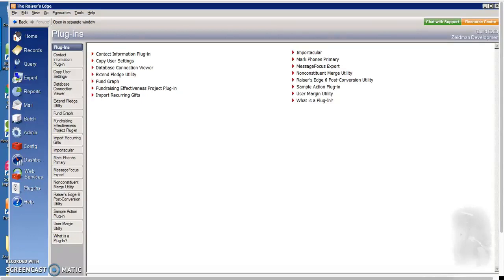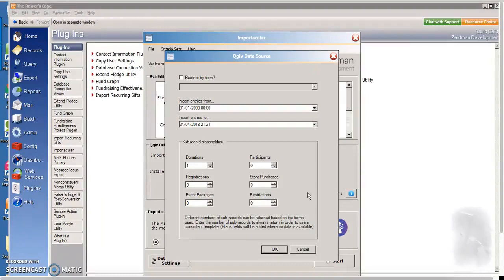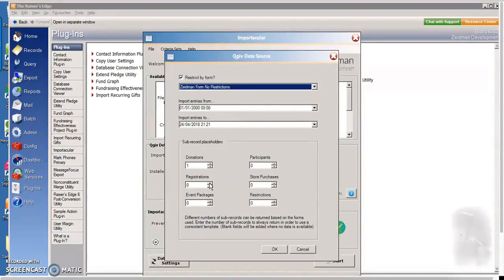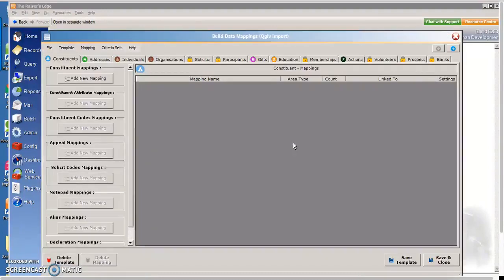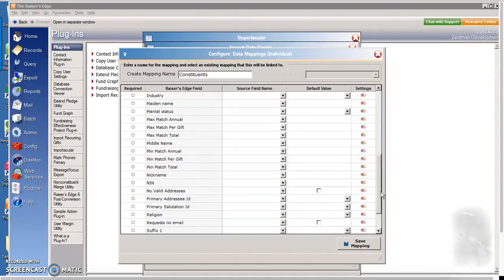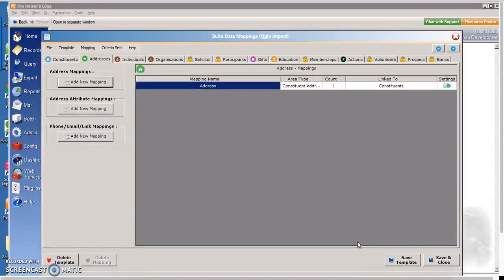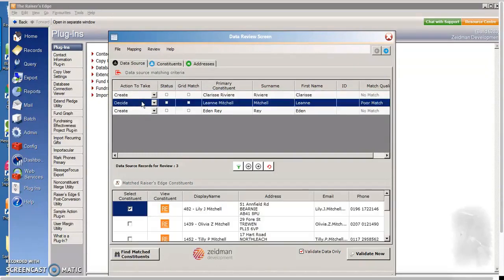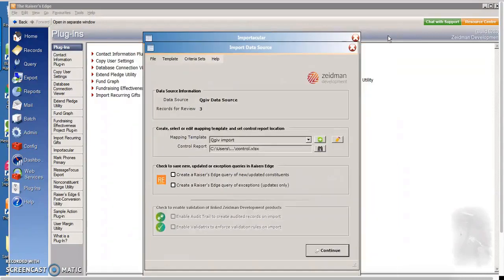Qgiv Import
Learn how to import data directly from Qgiv into Raiser's Edge using Importacular.